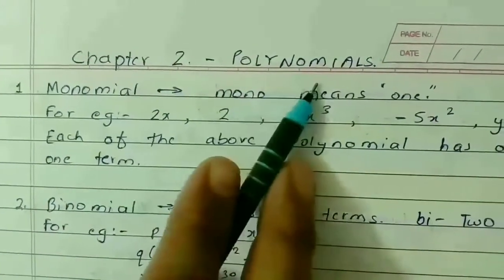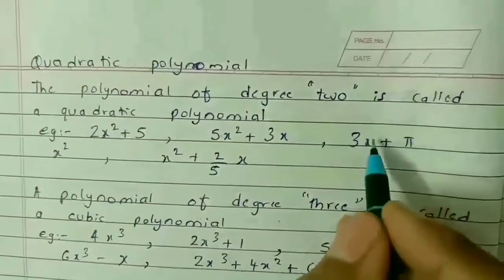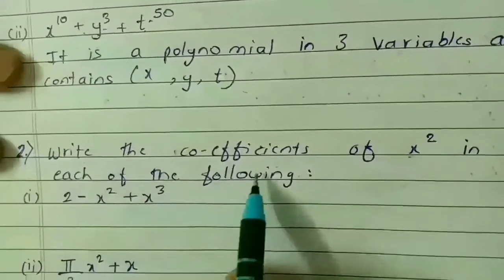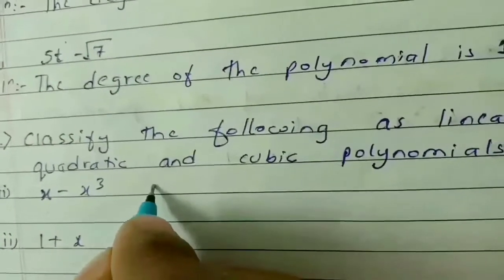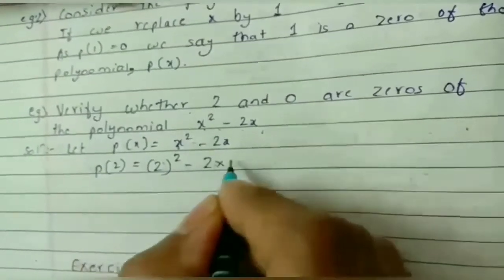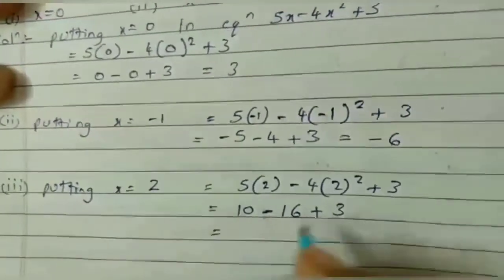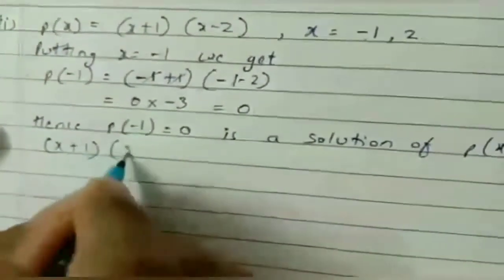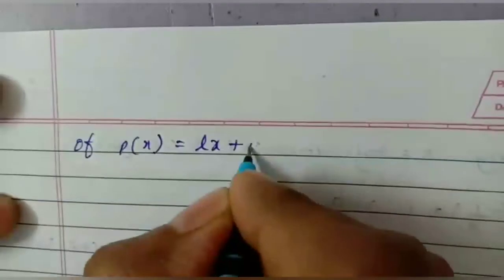ARYA INSTITUTE OF ENGLISH MEDIUM STD 9th Maths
STD 9th
Maths
Chapter no 2
Polynomial